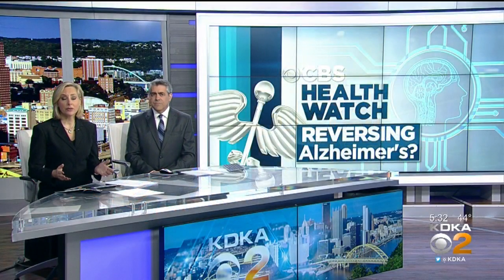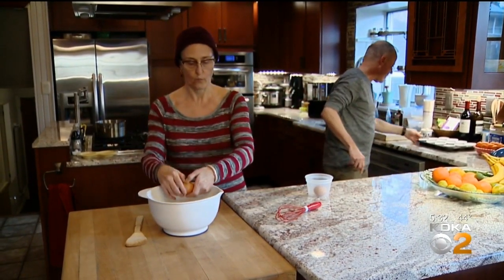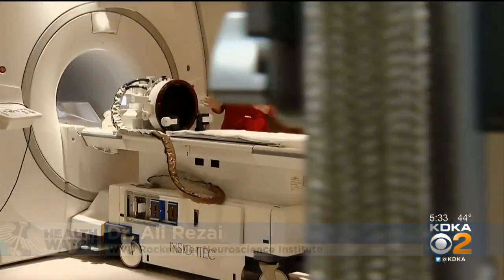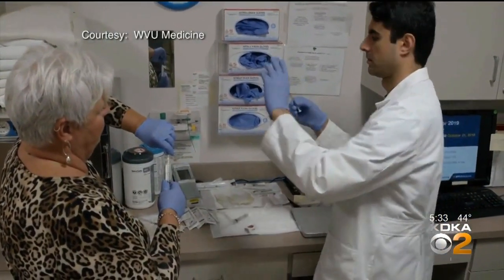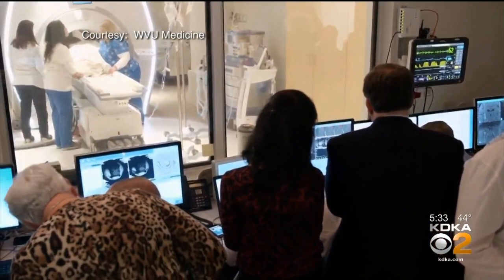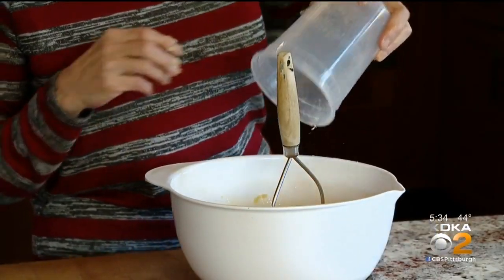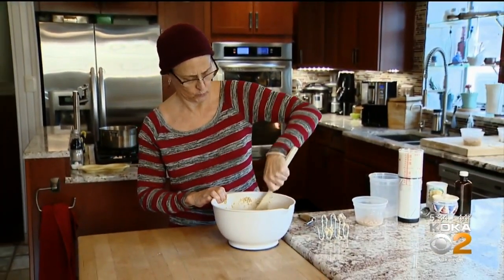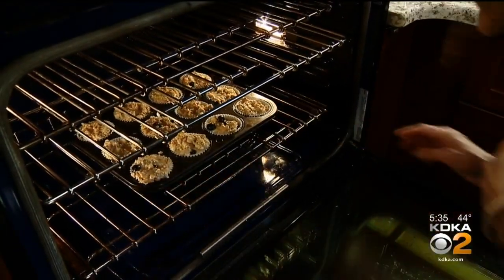WVU Researchers Working On Treatment To Help Reverse Effects Of Alzheimer's Disease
Some exciting work is underway at West Virginia University that could be the key to battling it.